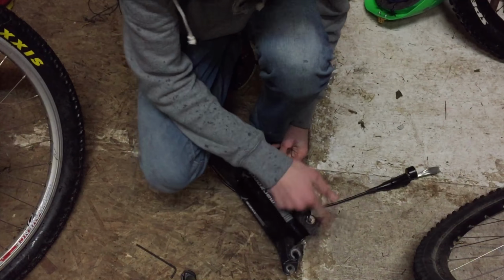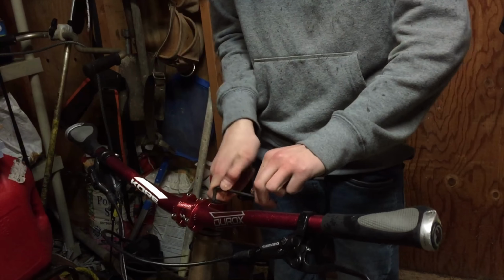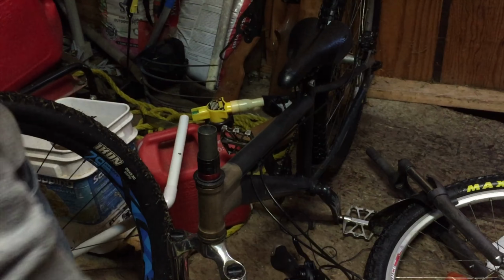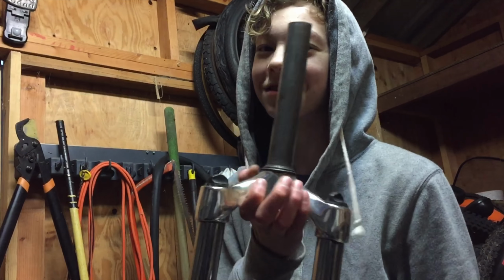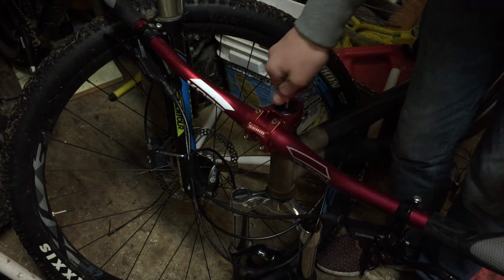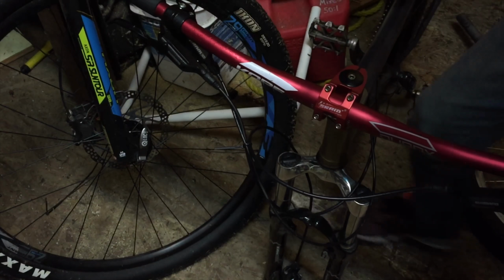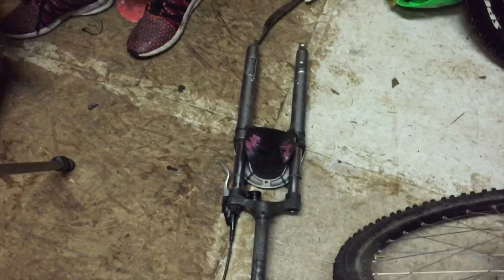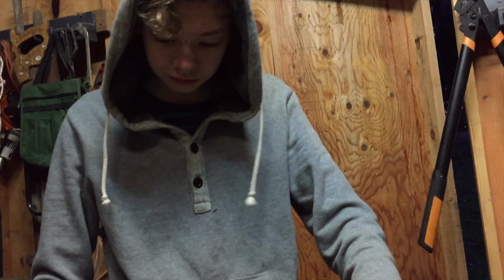bike upgrades! (new fork)